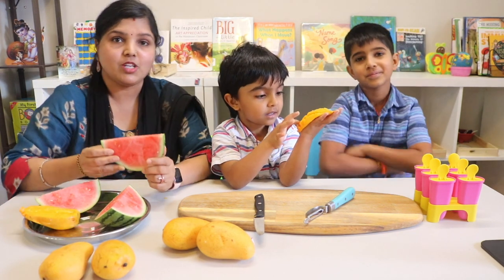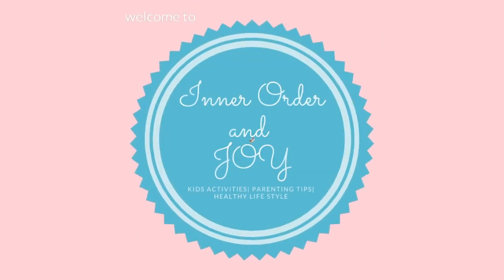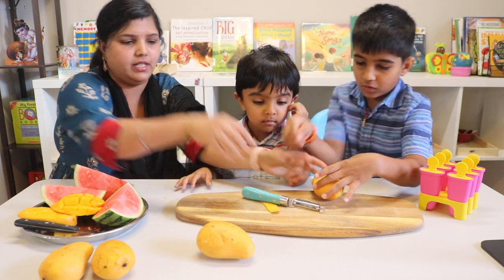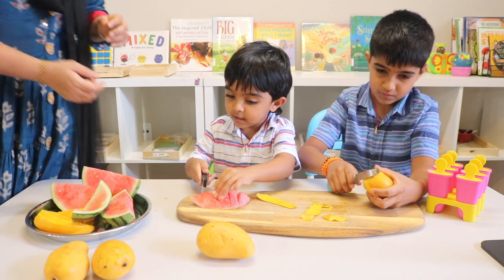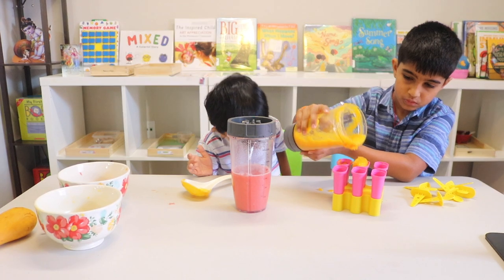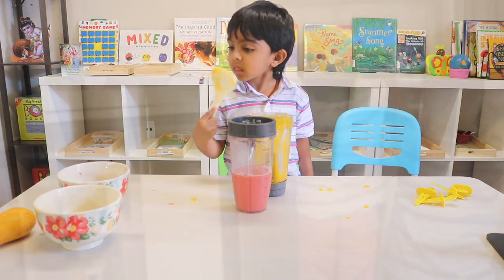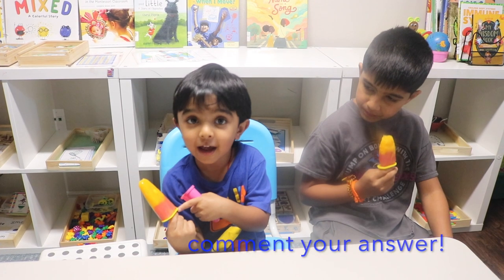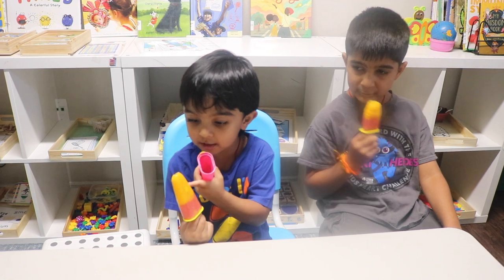Benefits of Cooking With Kids | Important life skills for kids to Learn | Montessori at home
hello everyone! Invoving kids in the kitchen activities is very important for their over all development. Kids learn so many life skills if you give them simple tasks in the kitchen while cooking like cutting, peeling, mixing, and many other easy tasks. in this video I have shared the benefits of cooking with kids. i hope you found this helpful.

Hi, I’m Sonia. Inner order and Joy is all about nurturing children into sensible, respectful, and vibrant human beings who will have the necessary confidence to explore life to its full potential.  Our main goal is to create a love of learning and develop the Inner Order within each child. Also,  Here you will find short and helpful videos on education for life, Parenting tips, Montessori inspired activities for kids, motivational videos. I hope these videos might help parents to raise themselves first and then raise their children happily.

Happy nurturing your children.

Inner Order and Joy

Products I personally love for kids

Kids study table
Wooden trays
4Cube - organizer
Wooden pattern blocks set (Montessori Tangram toys for kids)
Calendar for kids
Magnetic Alphabets and numbers
Dot markers washable paint
Paint holding cups
Painting aprons
Fine motor tool set
Water beads (Nontoxic)
Kinetic sand
Play dough
Clothes pin
Washable tempera paint
Melissa and dough wooden jigsaw puzzles
Magnetic building toys
Pearler beads
Tie dye kit
Montessori working rug
Safety scissors
Play dough tool set
Melissa and dough memory game

Educational toys for toddlers
Montesssori toy
Melissa and dough wooden peg puzzles
Barn toy
Wooden alphabet, shapes and numbers puzzles

How to teach alphabets, numbers, phonics, and activities to how to improve concentration levels in kids

Follow Innerorder and Joy on:
For everyday updates (helpful short videos) on Cooking, kids activities, Healthy recipes, my Meal prep ideas and many more Parenting tips do consider following my Instagram account
Here are my Instagram videos:

My Main Topics Include:
 Montessori activities at home, Kids science experiments, Fun educational activities, Healthy lifestyle and Parenting tips. My goal is to foster a love of learning and keep them entertained and interested at the same time. I hope you found our channel helpful.